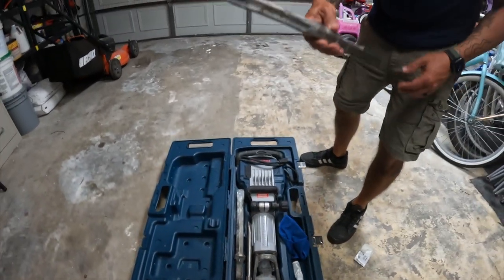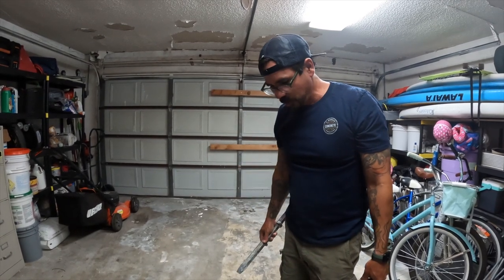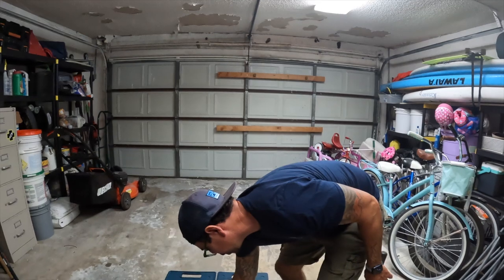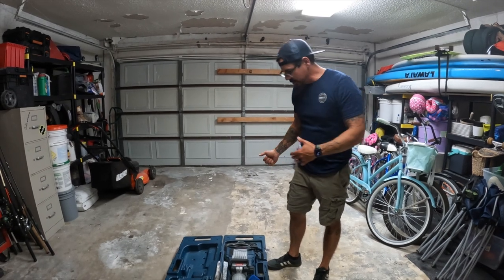Bosch Jack hammer Model# 11335K PRO GSH 16 review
The Bosch 11335K Jack Breaker Hammer delivers 22 Ft.-Lbs. of impact energy for the best material removal rate in class, impressive for a tool that weighs just 38 Lbs. Providing 1,300 BPM, this 15.0 Amp tool has all-metal housing, metal tube and case, and it can handle heavy-duty applications such as outdoor asphalt work or indoor foundation removal. It has a Vibration Control system, which includes a longer air cushion in the hammer mechanism and a shock-reducing top handle. This tool has a two-way tool retainer that accepts standard 1-1/8- In. hex, air tool steel with retaining collar or Bosch internal-locking combo steel. The breaker hammer with included carrying case with wheels is fully mobile, and it has Service Minderbrushes for preventative maintenance reminders.
Power-to-weight ratio - 22 Ft.-Lbs. of impact force at 38 Lbs. of weight for great removal rate
Vibration Control technology - shock reduction in hammer mechanism and at handle
360° articulating auxiliary handle - versatile placement for greater operator control
In-line design - tool balance controls angled, horizontal and vertical applications
Versatile two-way bit retention - accepts Bosch 1-1/8-In. hex steel and standard 1-1/8-In. air steel
Carrying case with wheels - convenient storage and easy transportation
All-metal housing, metal tube and case - designed for great jobsite durability
Service Minderbrush system - shuts tool down when maintenance is required
Grease-packed gearbox and hammer mechanism - smooth and robust operation
2 Way Tool Retainer - accepts standard 1-1/8 In. (28 mm) hex, air tool steel with retaining collar or Bosch internal locking combo steel
All Metal Housing - jobsite durability
Includes: (1) 11335 Jack 35 Lb. Breaker Hammer, (1) HS2861 Star Point Chisel, (1) Articulating Auxiliary Handle, (1) Grease Tube, (1) Carrying Case with Wheels